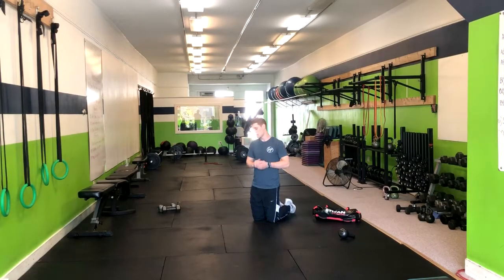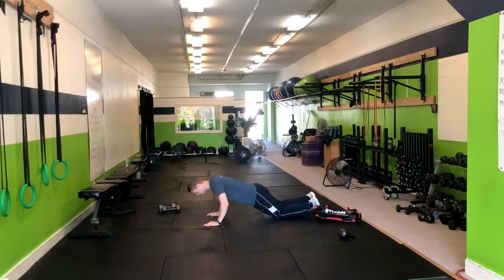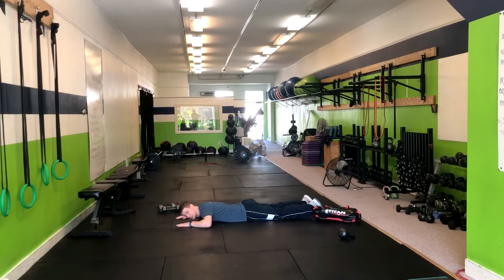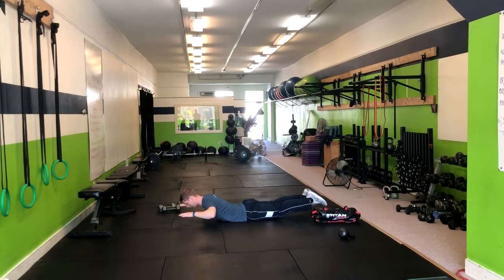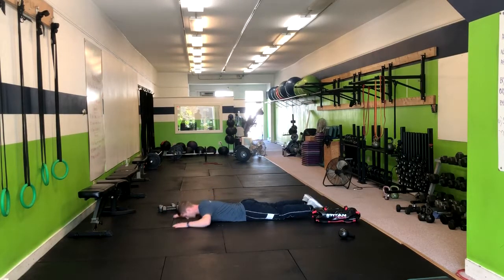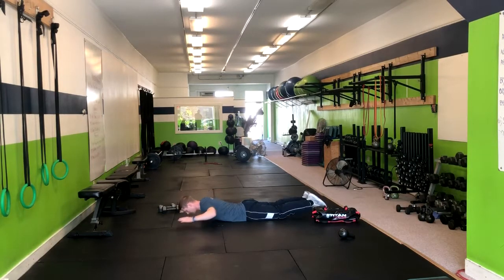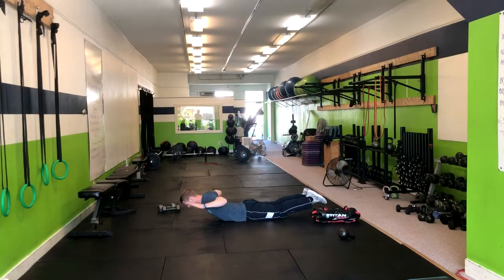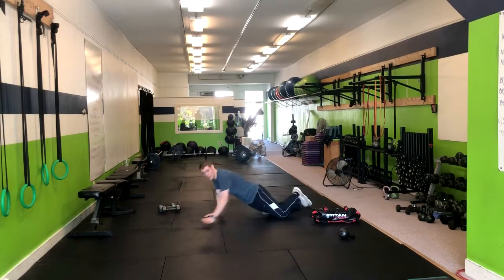Superman with a pull